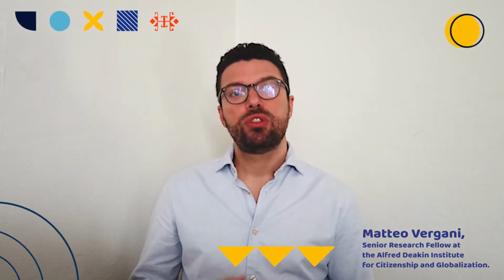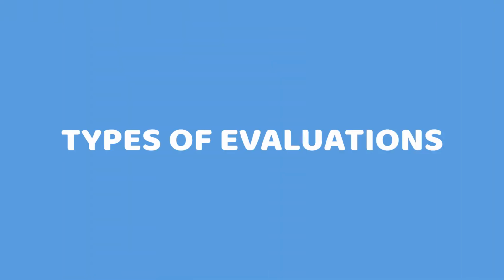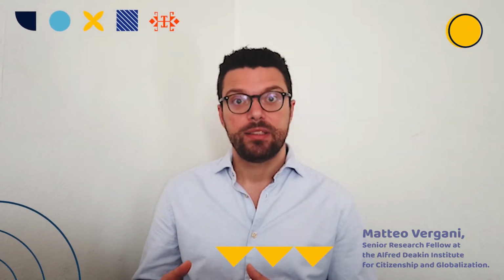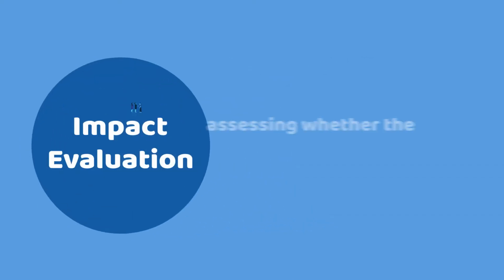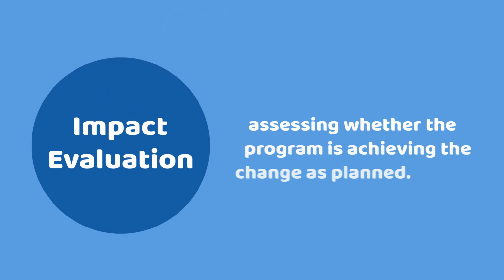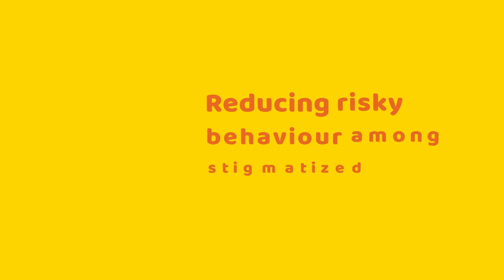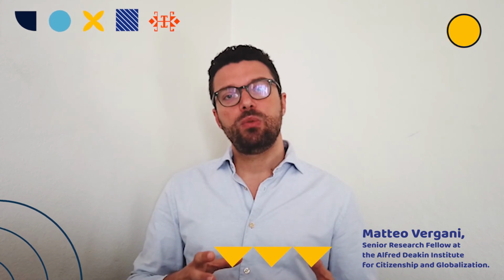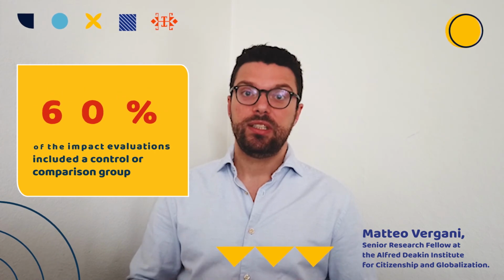Understanding Impact Evaluations of P/CVE Programs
Hi friends, do you find it difficult to assess the impact of your P/CVE programs? check this insight from Dr. Matteo Vergani on Impact Evaluation and find the toolkit